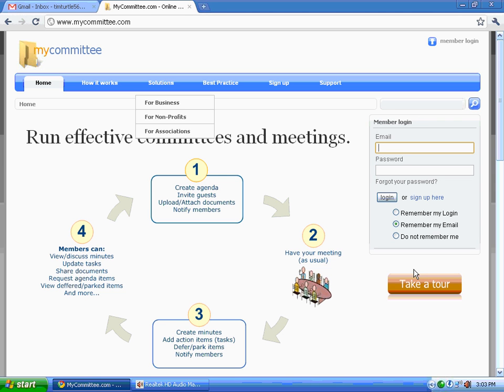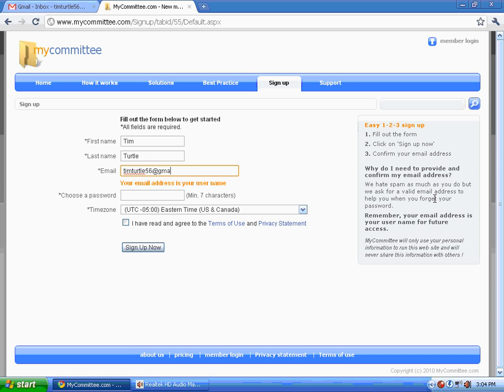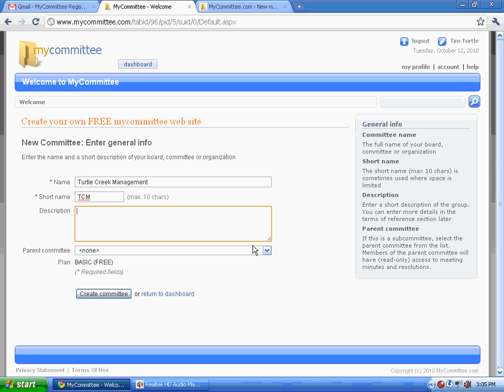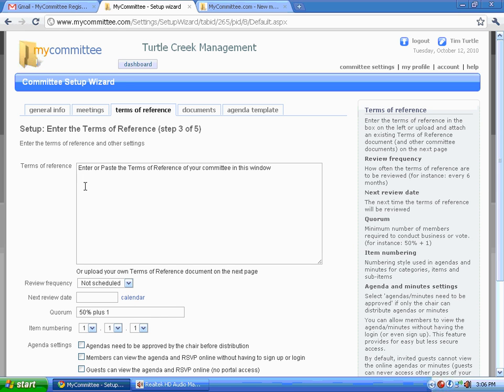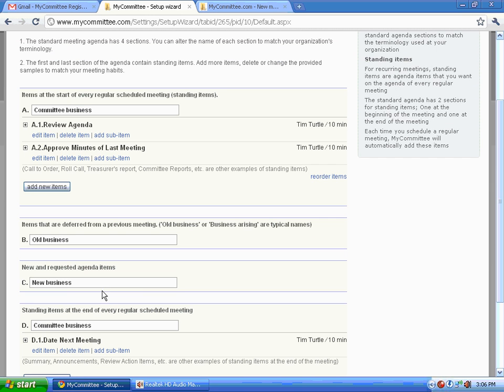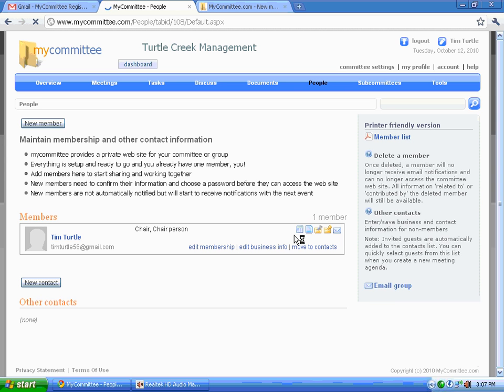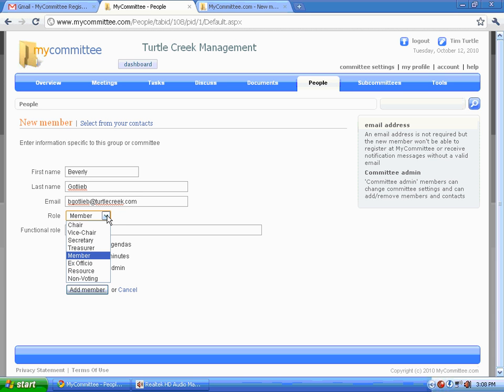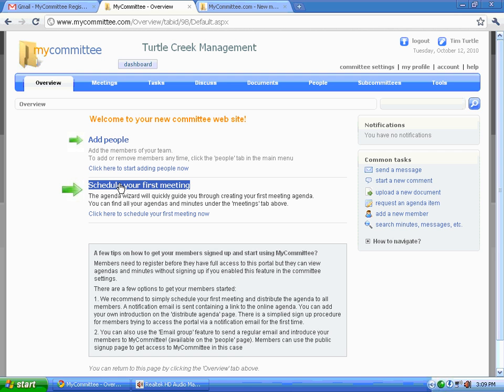Creating your first committee with MyCommittee.com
This video shows how easy it is to register and create your first committee with the service
MyC  is great for managing committees of all types; creating agendas, drafting minutes, managing committee documents, tasks, and members.